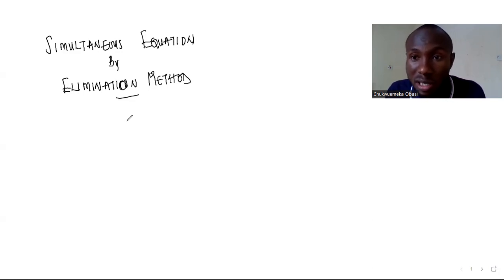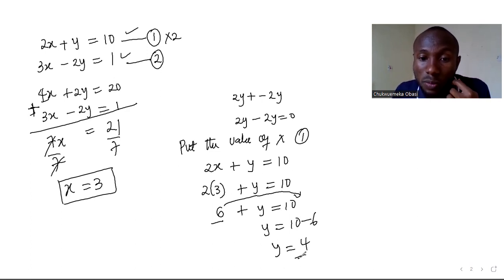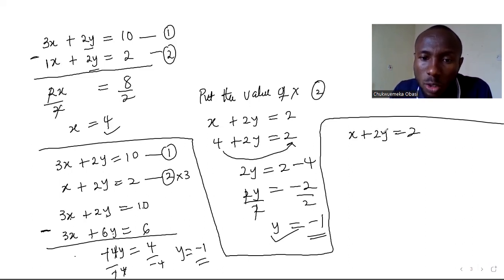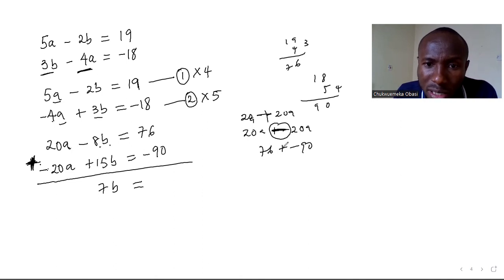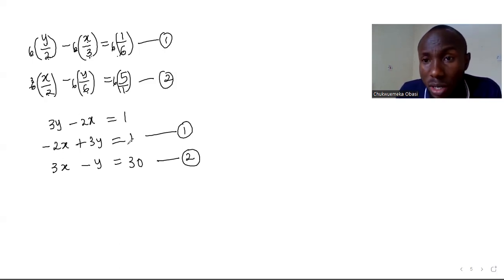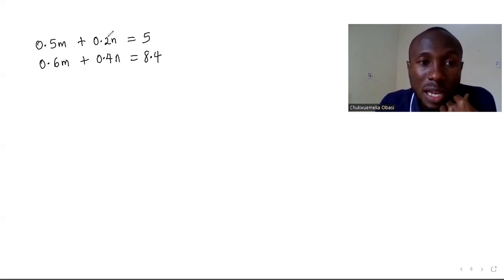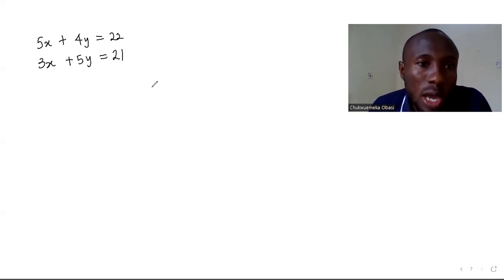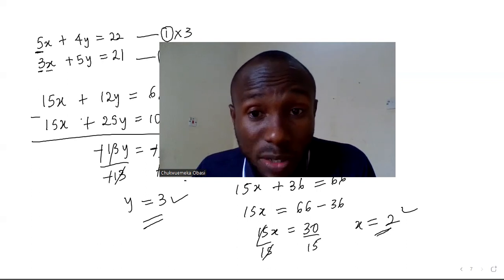SIMULTANEOUS EQUATION BY ELIMINATION METHOD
This is lecture one on simultaneous equation by elimination method, in this video series we discussed extensively and exhaustively, the tricks involved in solving a simultaneous equation by elimination method. solving a couple of different problems and we believe strongly that the solutions we keep you going and will expose you to the tricks in solving simultaneous equations by elimination method.